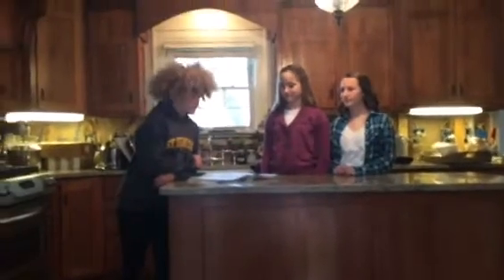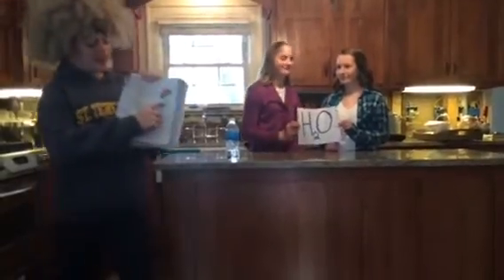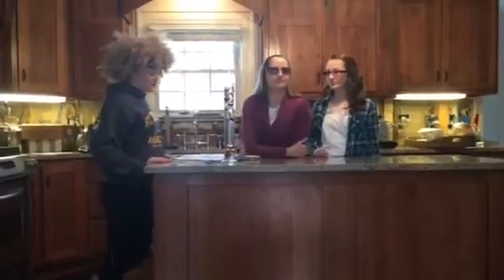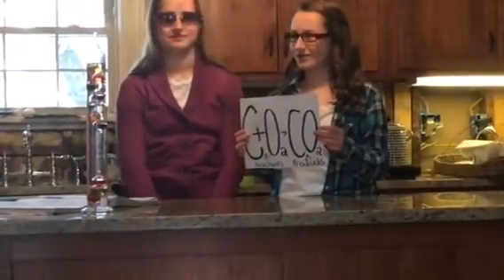Science Video Randolph: 12345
Olivia Barrett 8B, Alex Dalecky & Alexa Crimmins 8A